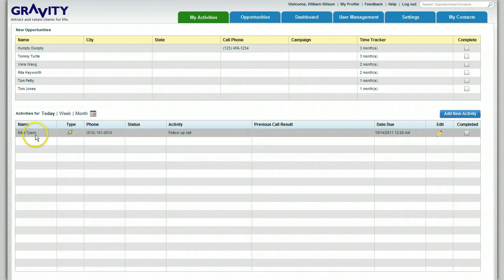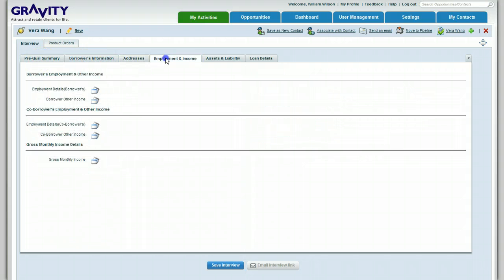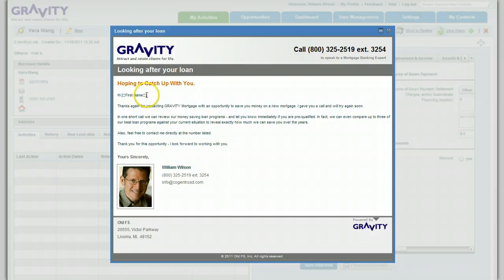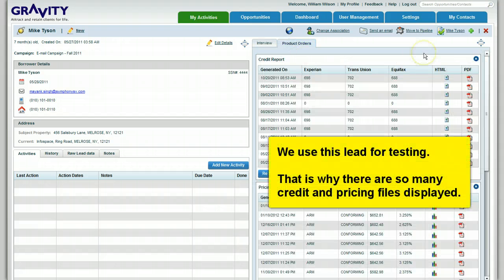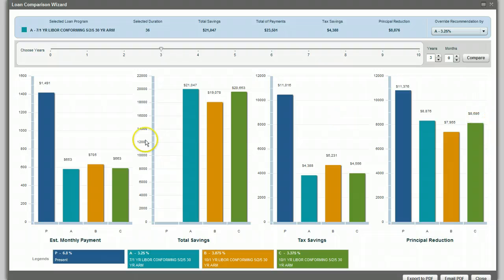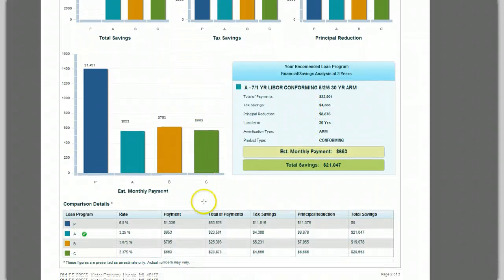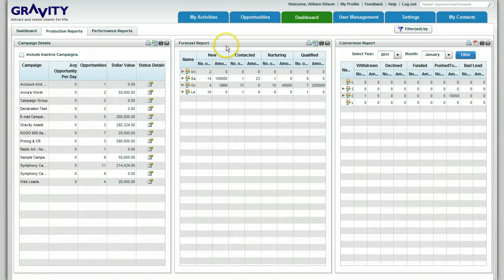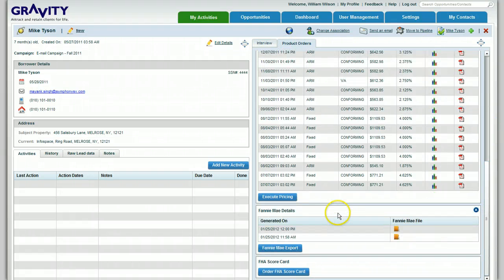Cogent Road Introduces GRAVITY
Gravity is a mortgage industry specific CRM and Lead Management System.